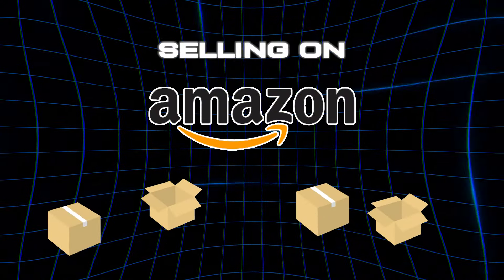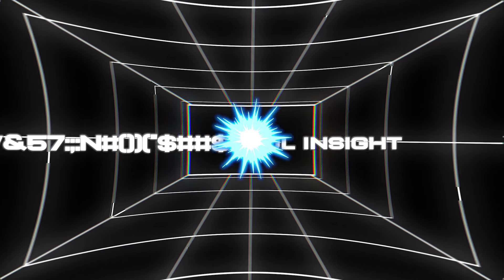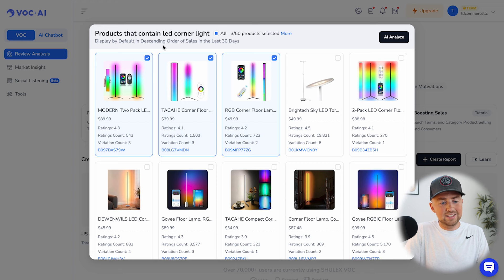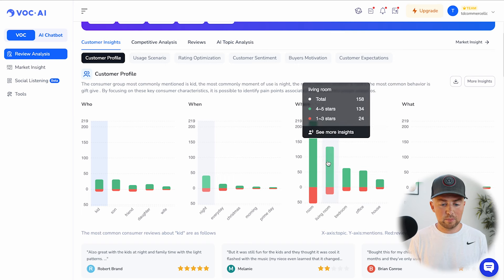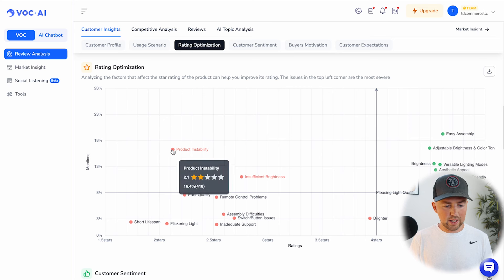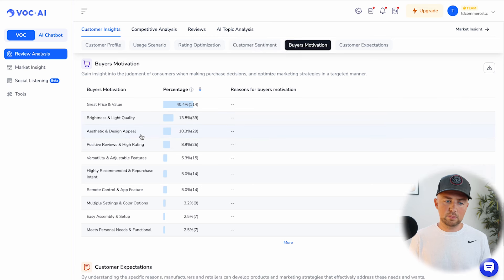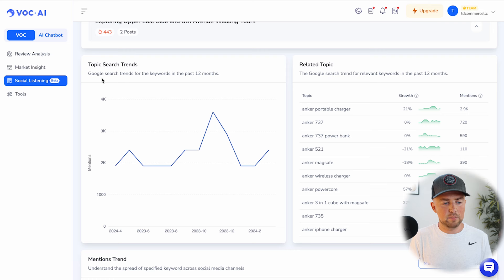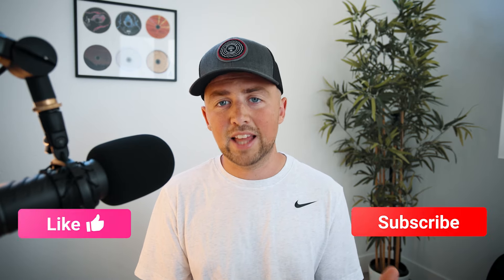This New Tool Is BREAKING Amazon FBA!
People are always talking about how A.I. is changing the way we doAmazon FBA... most of it is garbage.
This... Is not.

USE CODE: "TYLER"

✅ My Done For You PPC Management Agency: Seller360.io